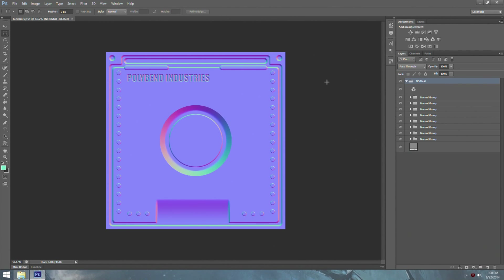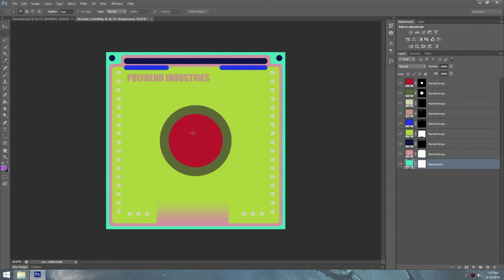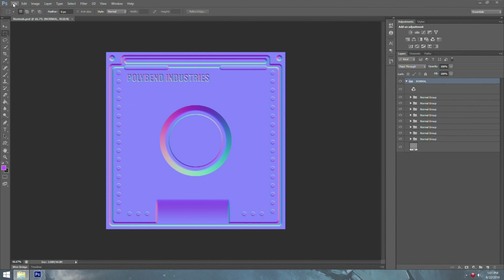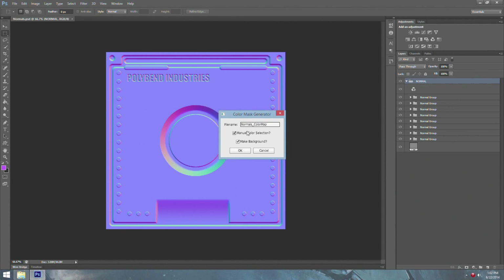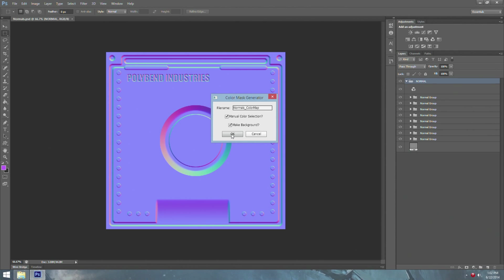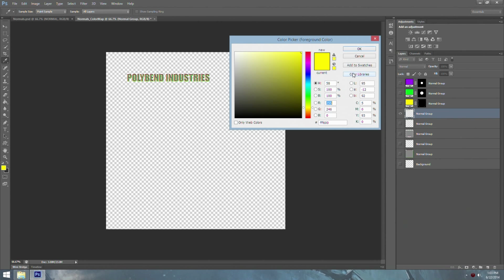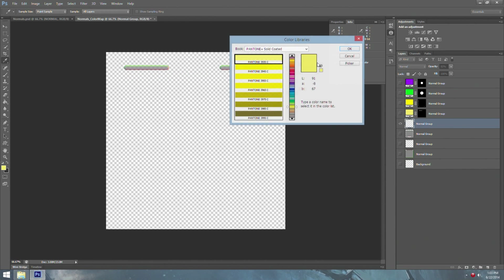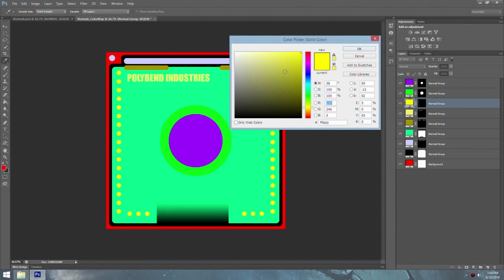Color Mask Generator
This Photoshop script automates the process of creating a Color Mask from an nDo2 document in CS6. It might work in other versions of Photoshop, however I don't have the ability to test it in them.

You can grab it from: PolyBend.com/colormaskgenerator.php